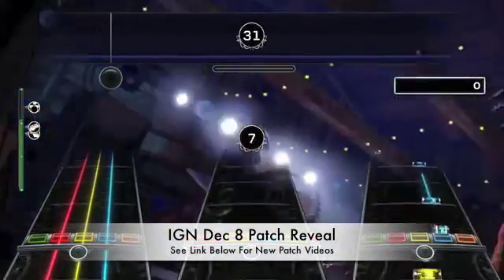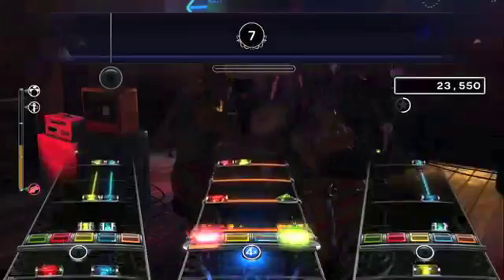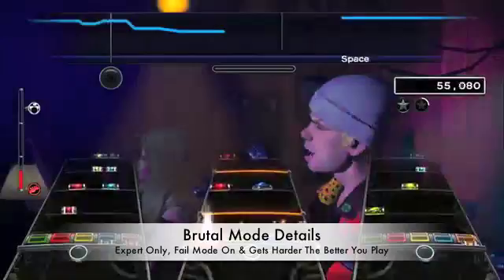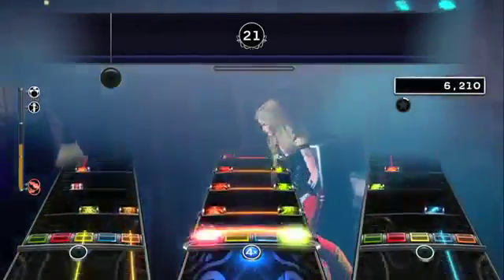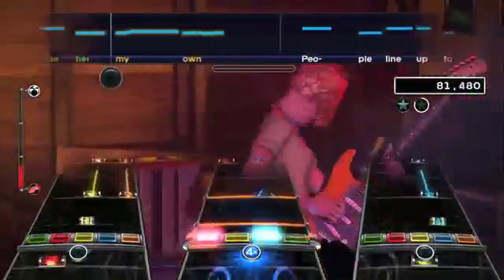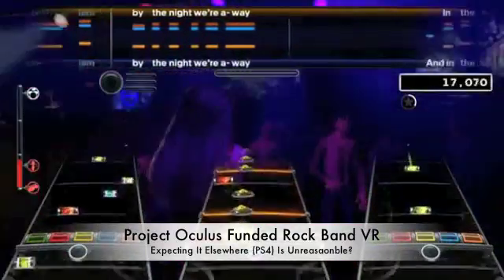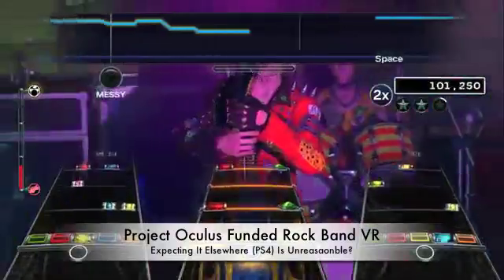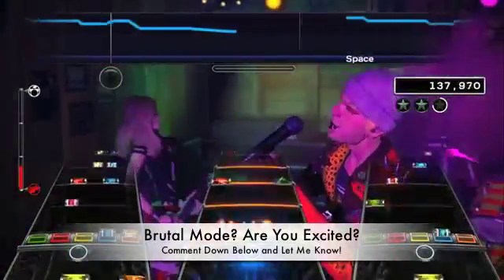Rock Band 4 Brutal Mode Announced + My Thoughts!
Rock Band 4 Brutal Mode Reval IGN

Though not technically a game of 2016, Rock Band 4 and its new Brutal Mode belong in our "Hot Games of 2016" because you'll be playing it (and being driven insane by it) well into the New Year. Join me and Harmonix community manager Josh Harrison in the video above as we talk over our attempt to triumph when barely being able to see the note highway.

NEXT

ROCK BAND 4 / 4 DEC 2015
SEE ROCK BAND 4'S PUNISHING NEW 'BRUTAL MODE' – IGN FIRST

281 Blink and you'll miss it. Literally.
BY RYAN MCCAFFREY Though not technically a game of 2016, Rock Band 4 and its new Brutal Mode belong in our "Hot Games of 2016" because you'll be playing it (and being driven insane by it) well into the New Year. Join me and Harmonix community manager Josh Harrison in the video above as we talk over our attempt to triumph when barely being able to see the note highway.

Rock Band 4 An Overview of Rock Band 4's New Brutal Mode
01:04
And in the video below, we take a look at another new addition to the music platform: variable Breakneck Speed. See as we speed the note highway up in 0.25x increments, all the way up to 2.5 times as fast!

Both Brutal Mode and the 2.5x Breakneck Speed feature are included in Rock Band 4's first big free update, hitting on December 8. - IGN